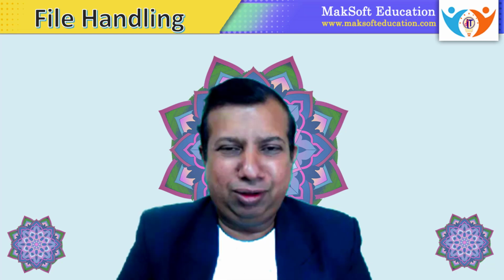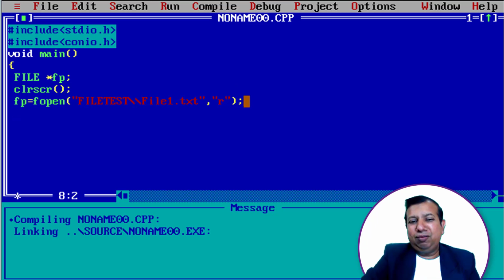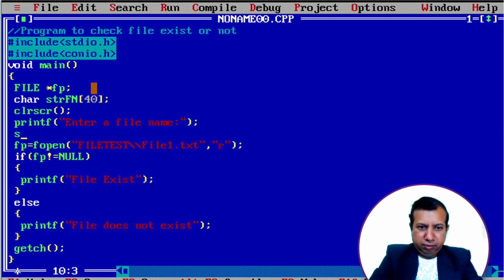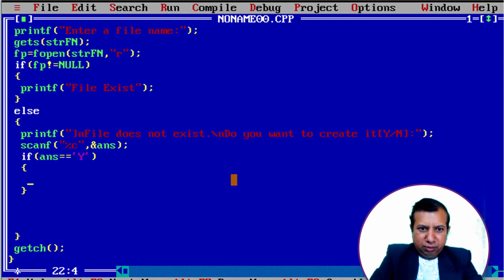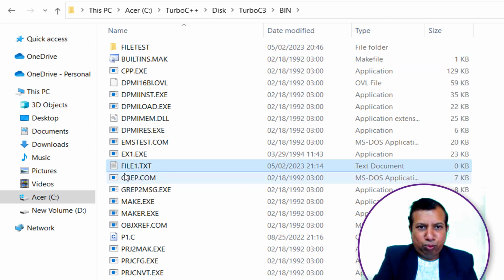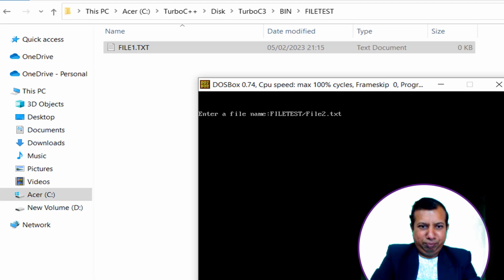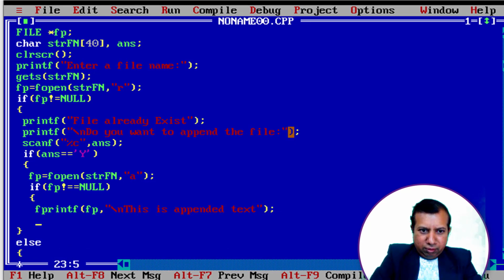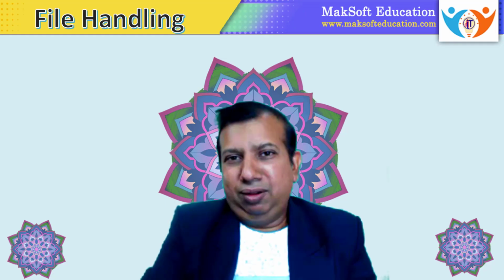File Handling in C Part 2 | Creating, appending and checking files practically | C Demonstration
If you are interested to learn Programming then you are at right place. This video series is created for understanding and using Files in C/C++ Programming. We are trying to give easy steps to learn and implement conceots of File Handling Programming.

- How to check files exist or not?
- Creating file if it doesn't exist.
- Appending existing file
- Writing in file using fprintf function
- Developing programs for file handling
- Operations on File

To know more about us and our online courses, Please visit our web

Dr. Mukund Kulkarni is IT Coach and teaching higher-end IT subjects since 2005.

We have designed a special and fast track path for becoming expert in programming. To know more about it, please register for our upcoming webinar.